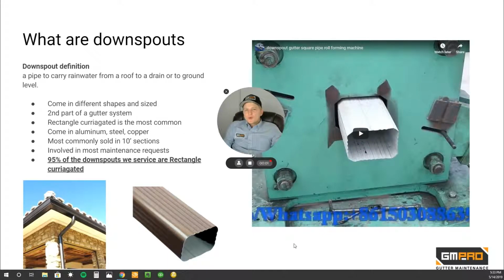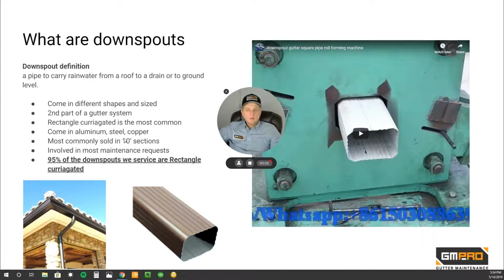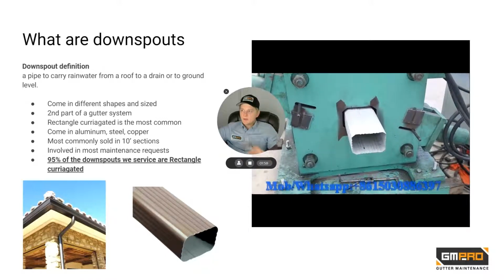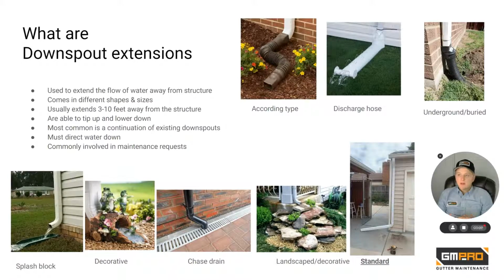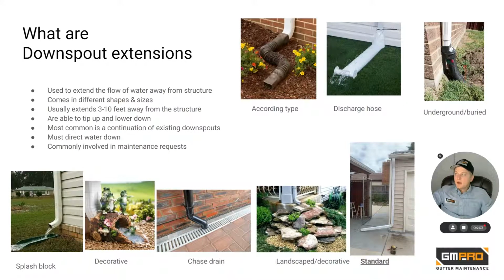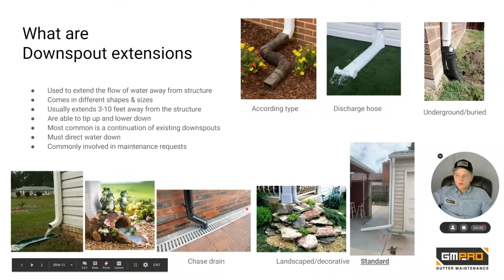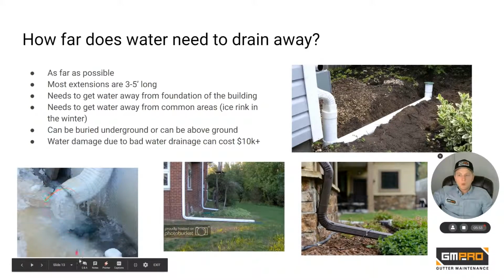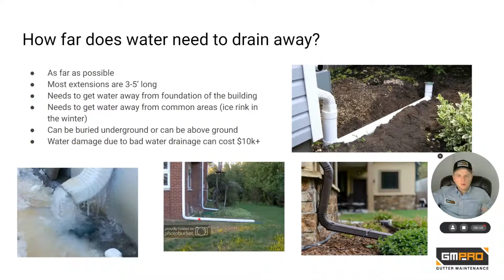3 Downspouts & extensions